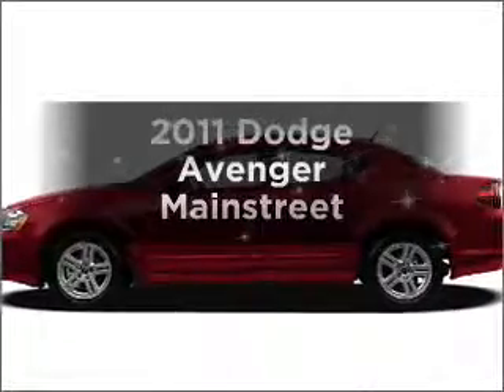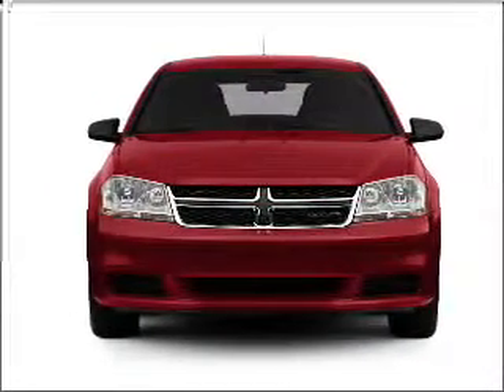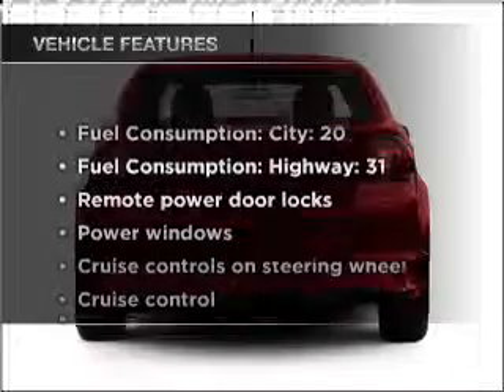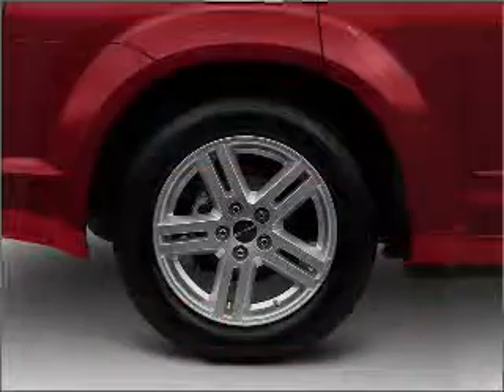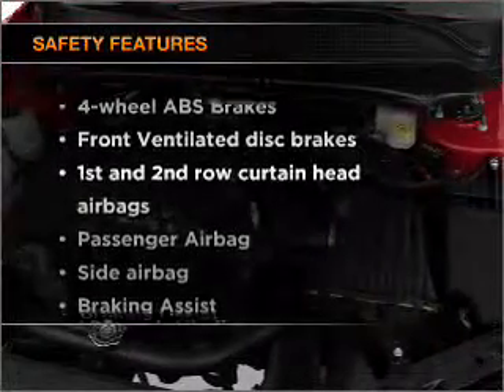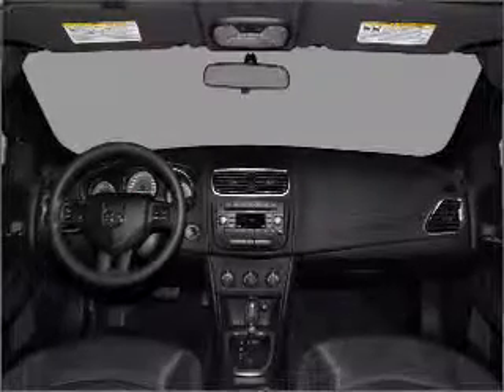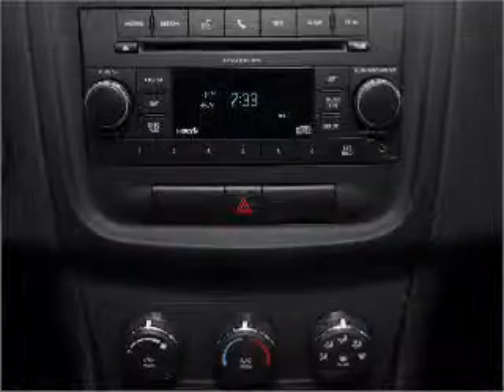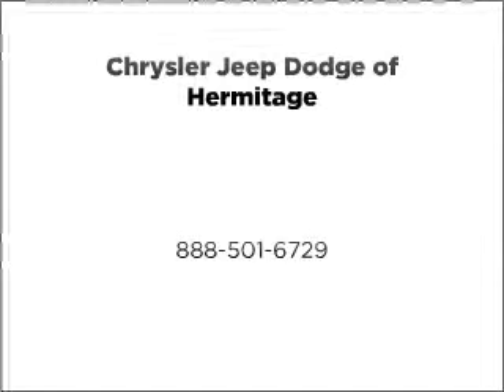2011 Dodge Avenger - Hermitage PA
Year: 2011
Make: Dodge
Model: Avenger
Trim: Mainstreet
Engine: 3.6 liter 6 cylinder 24 valve
Transmission: Automatic
Color: Mango Tango
Mileage: 5
Address:
1520 North Hermitage Road